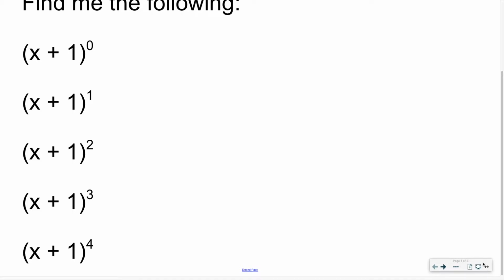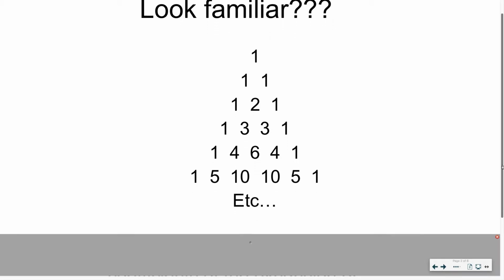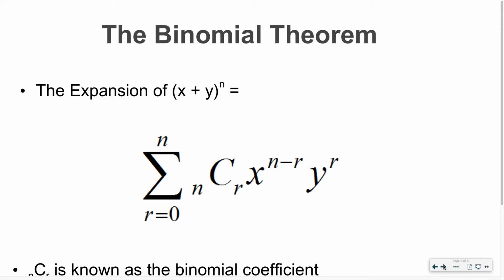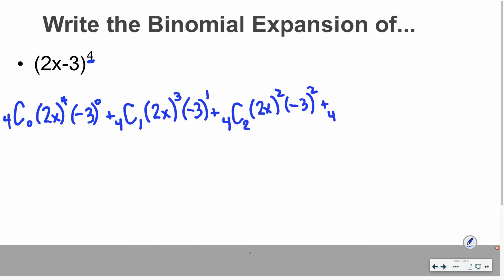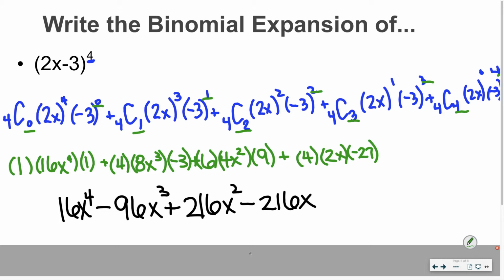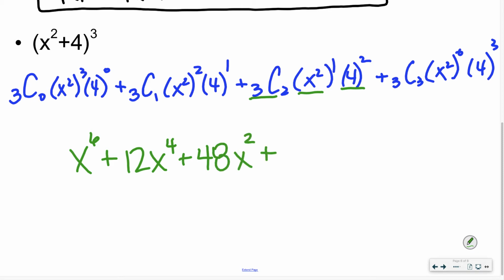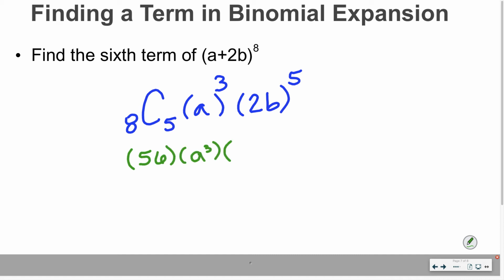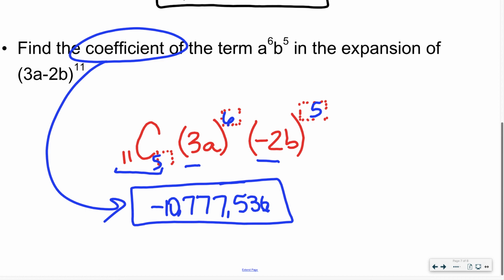9.5 (12/9/19) H. Pre-Calc